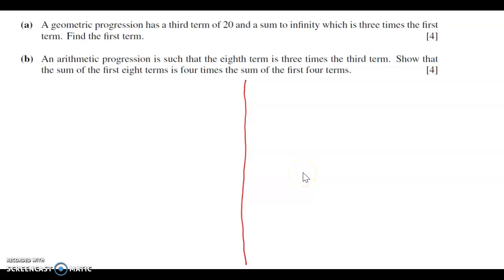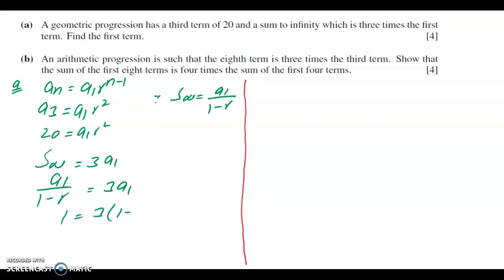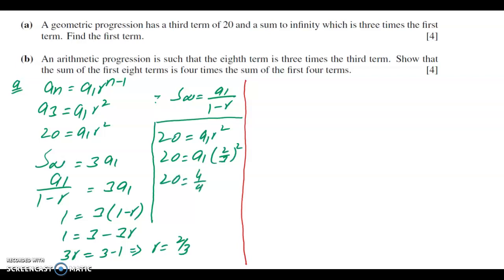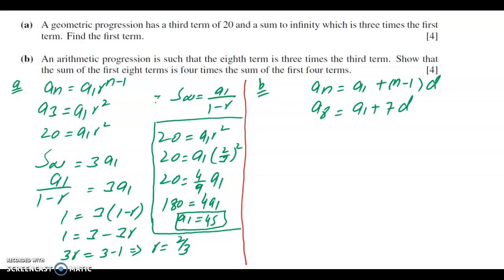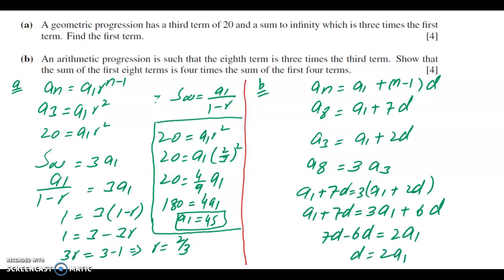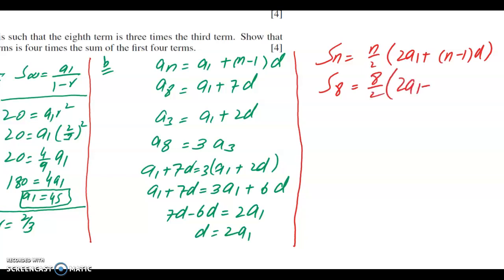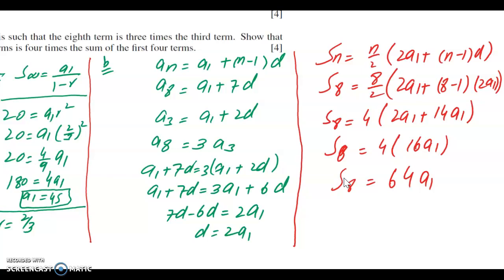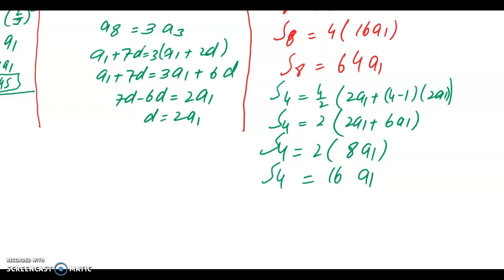A level Geometric and Arithmetic sequence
(a) A geometric progression has a third term of 20 and a sum to infinity which is three times the first
term. Find the first term. [4]
(b) An arithmetic progression is such that the eighth term is three times the third term. Show that
the sum of the first eight terms is four times the sum of the first four terms. [4]